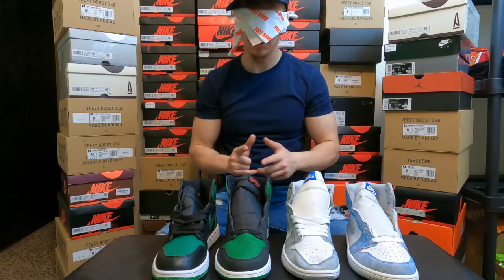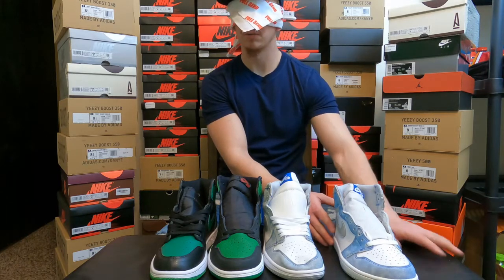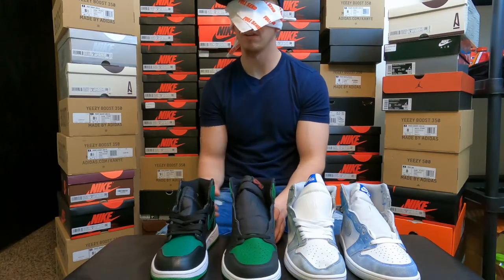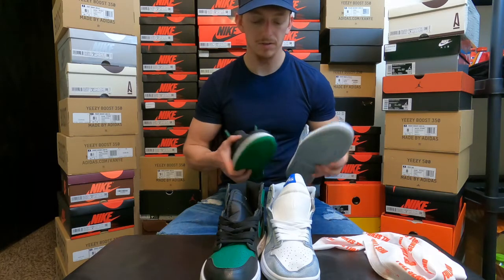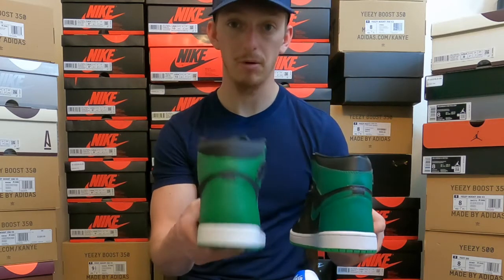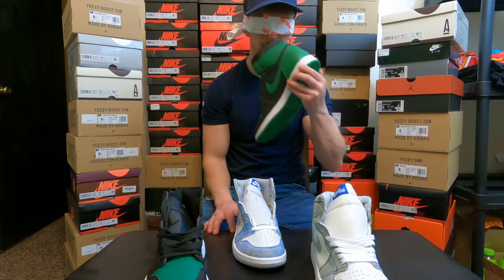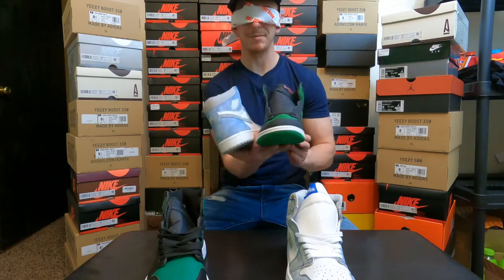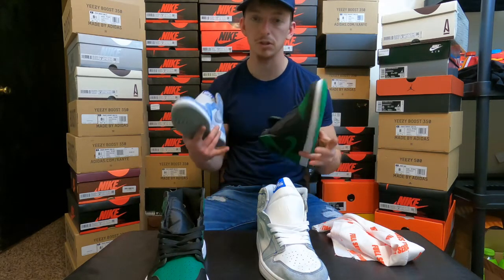Legit Checking Air Jordan 1s By Smelling Them | Real vs Fake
I take on the challenge to authenticate retro 1s using only my touch and smell. Do you think I can do it?